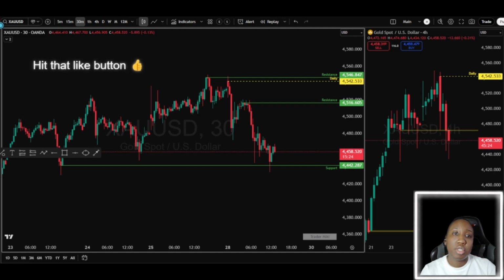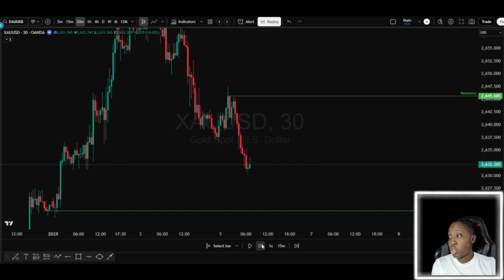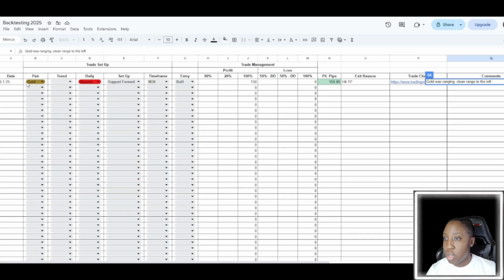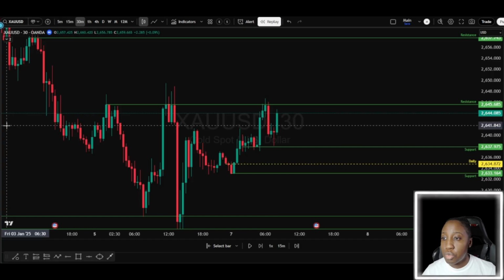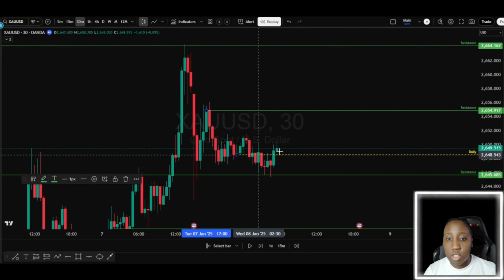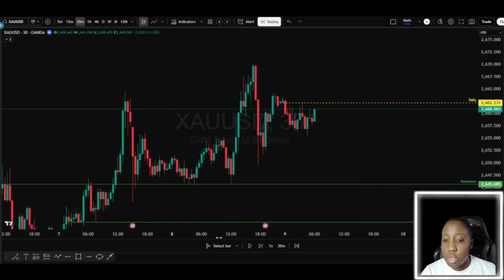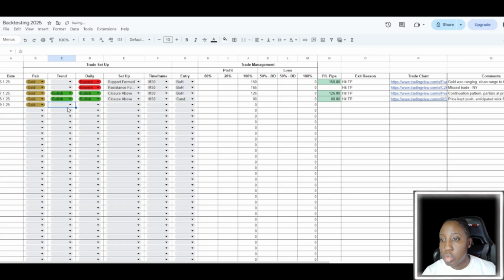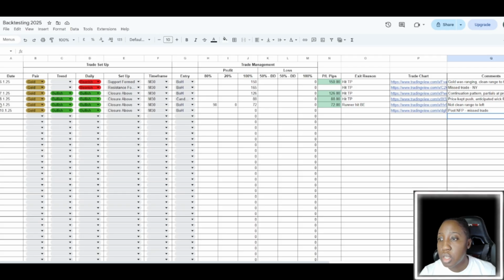Gold Strategies + Backtesting Results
Backtesting Gold January 2025
Breakout + Trend Continuation Strategies